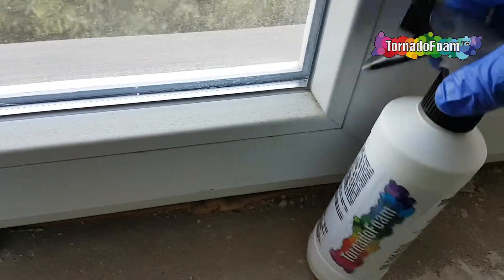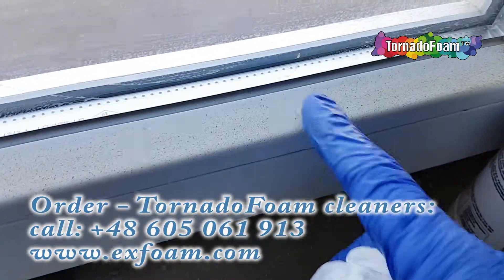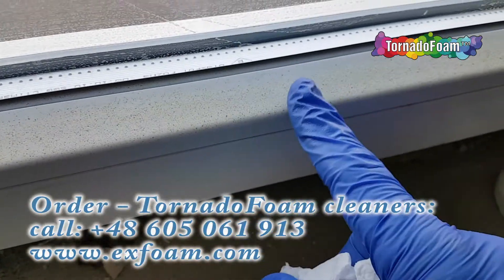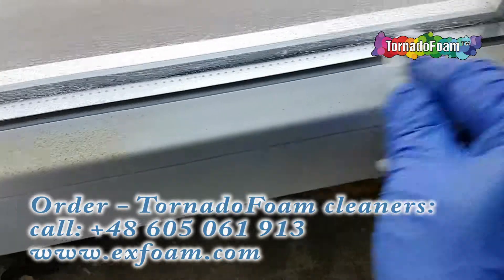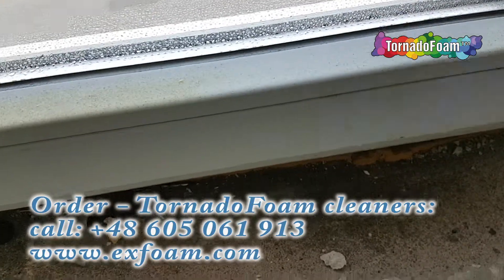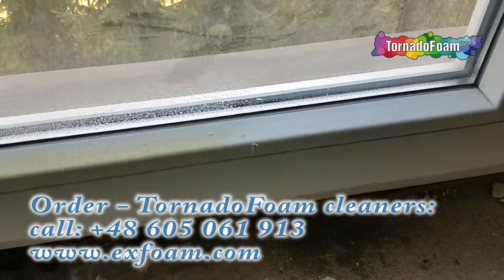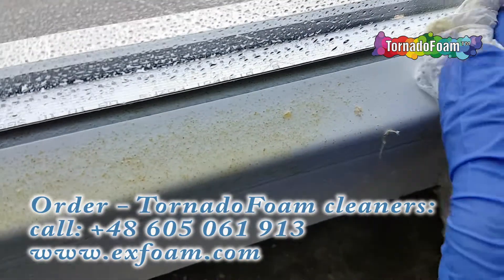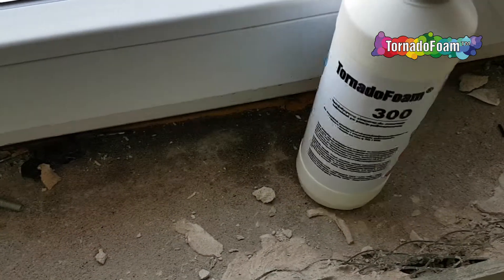TornadoFoam Cleaners - Cleaning ISO, remove foam from the window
How to remove PU foam from the window,

Best PU cleaners, TornadoFoam Cleaners - Cleaning ISO, remove foam from the window